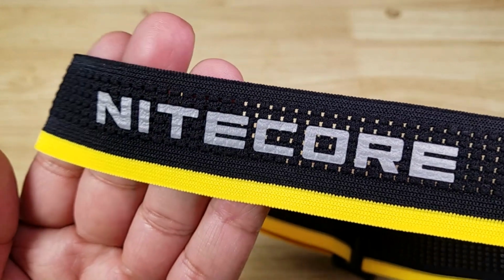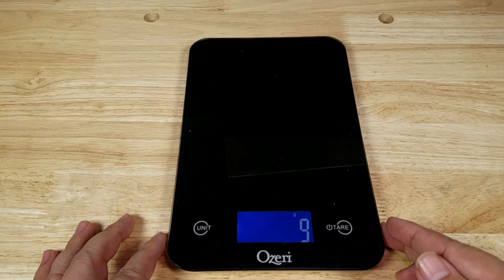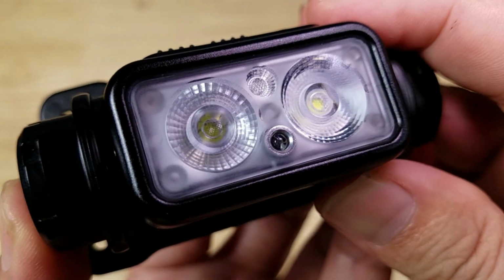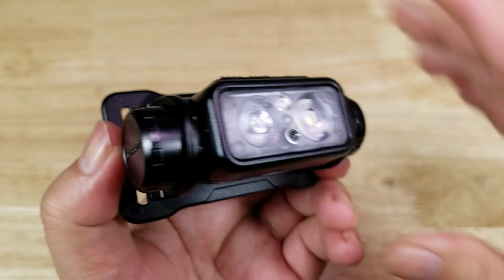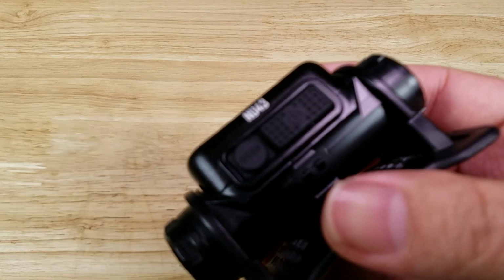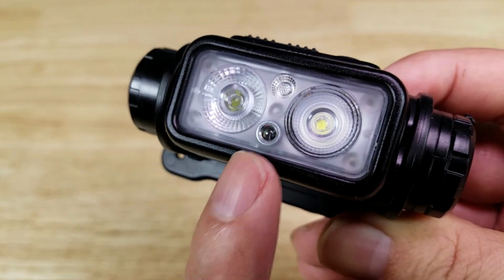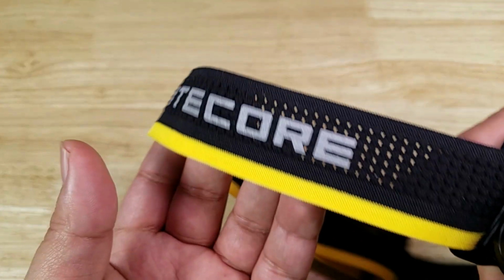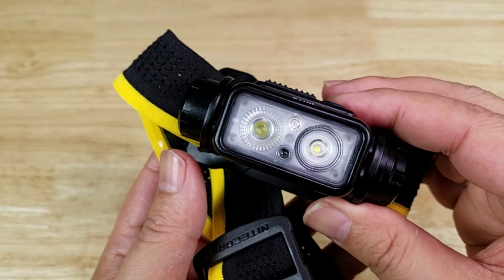THE BEST BUDGET HEADLAMP FOR RUNNERS/HIKING/EMERGENCY/OUTDOORS NITECORE NU 43 HEADLAMP REVIEW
NITECORE keeps improving.  this is the best budget headlamp for running/hiking/emergency/outdoor use.